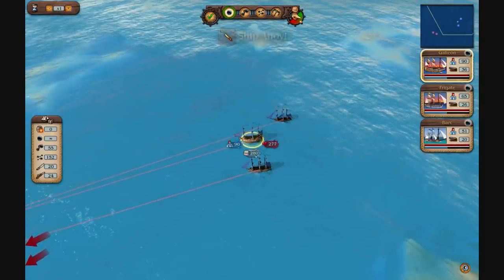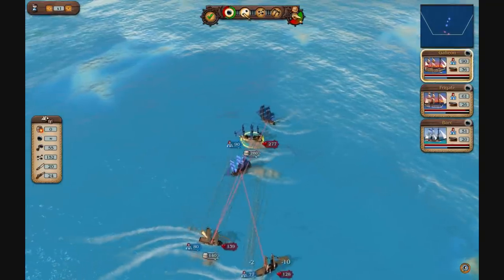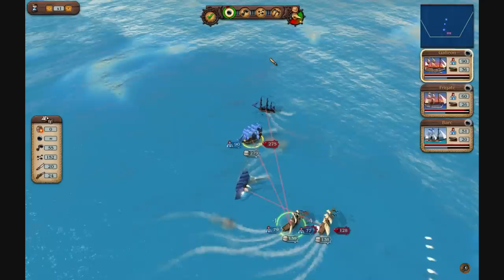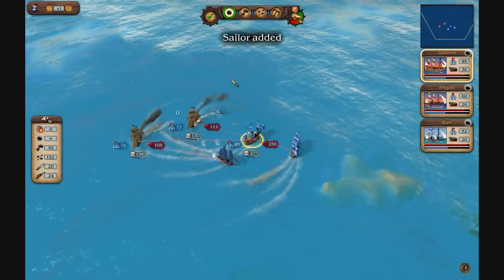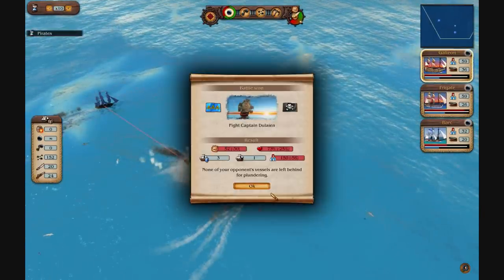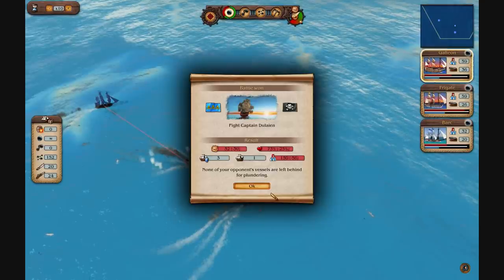|How to| Naval Battles | Port Royale 3 with OptimusBrit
Re-uploaded due to poor sound quality!, thanks all those for the feedback i don't take it to heart i use it constructivly.

1) Any other tactics that you use for naval battles?
2) Hardest ships to beat?
3) Are you a trader or adventurer ?